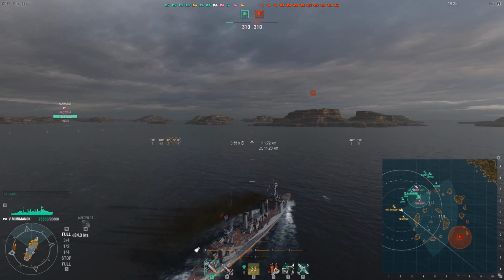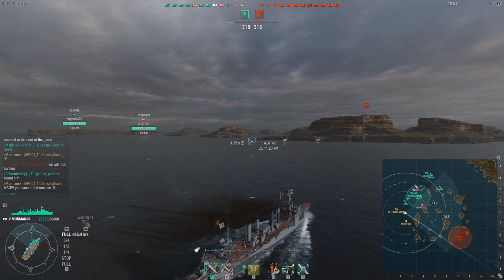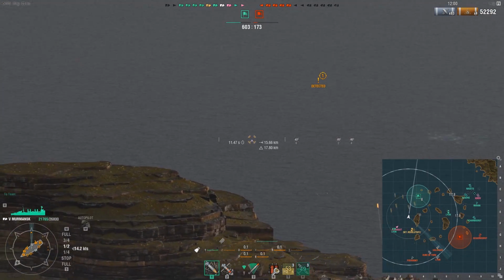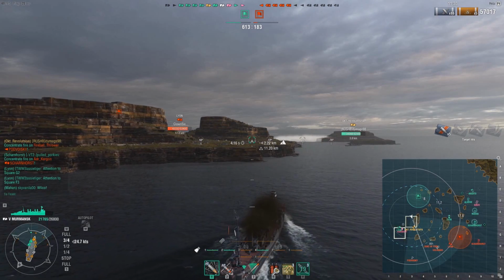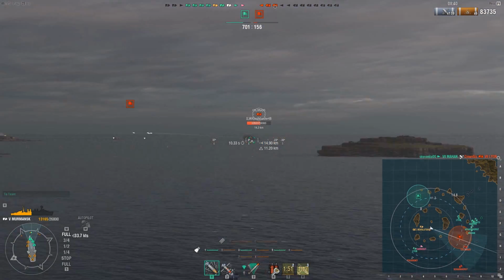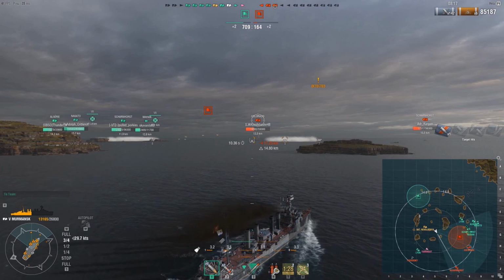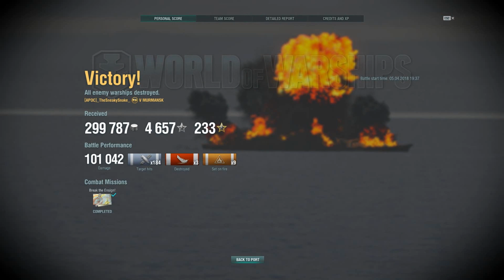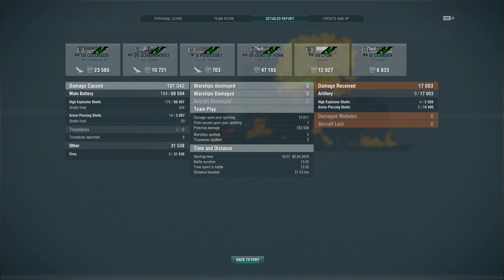World of Warships- Tactics/Strategy #20- Basic Cruiser Tips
TheSneakySnake here with a video detailing basic cruiser tips and tricks, while playing in the T5 Murmansk. I ramble a little bit in this, but I try to go into a good bit of detail on what I consider the basic things to know to improve your CA/CL gameplay.